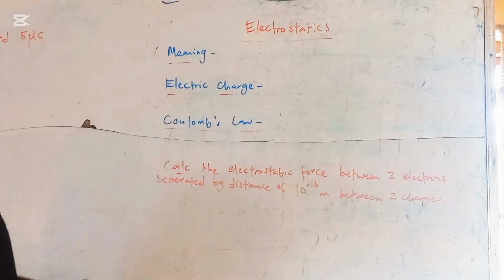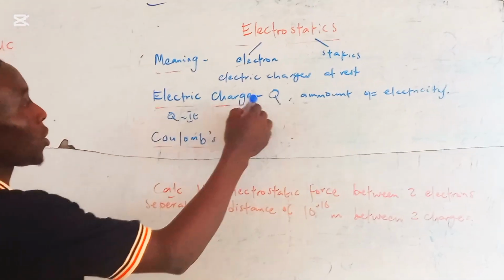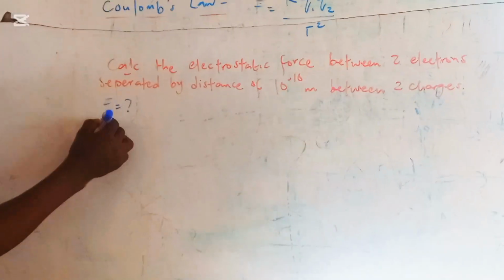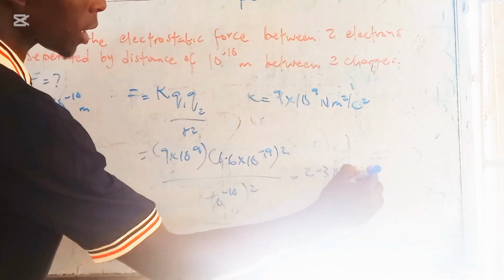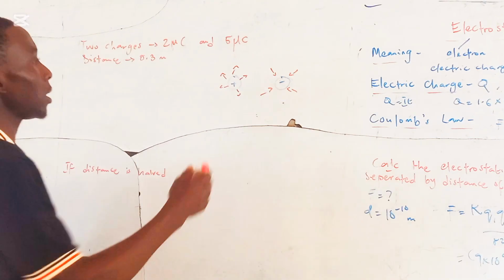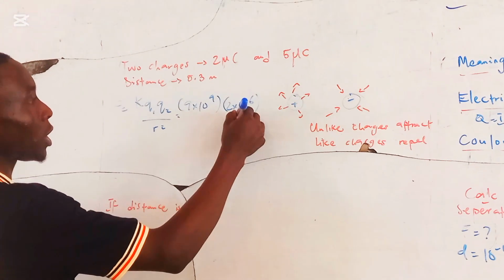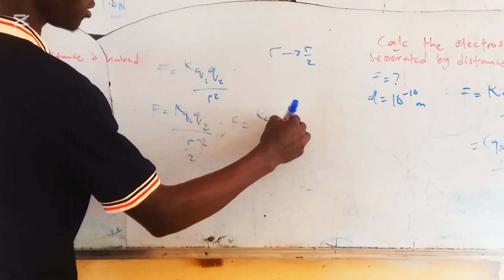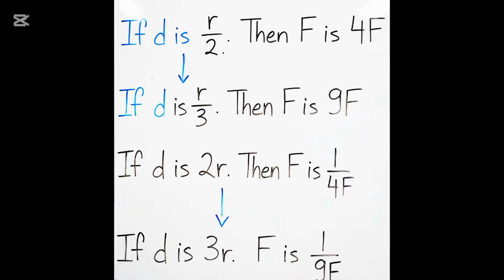Electrostatics 1.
Understand the basics of electrostatics.